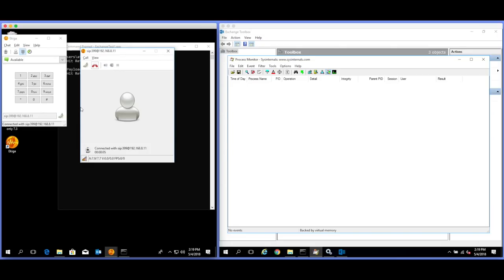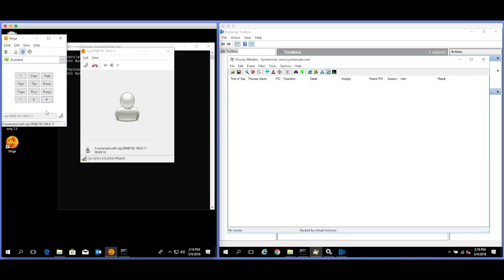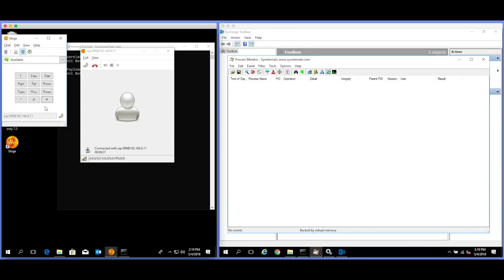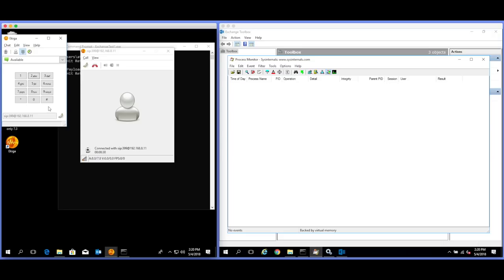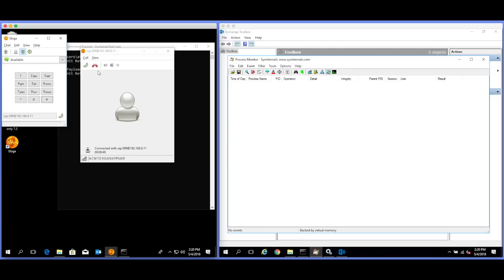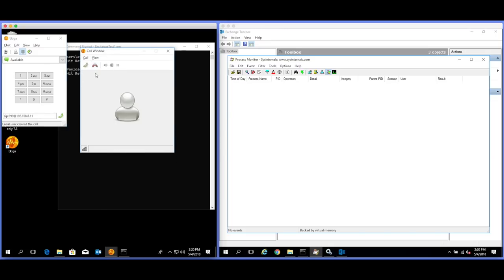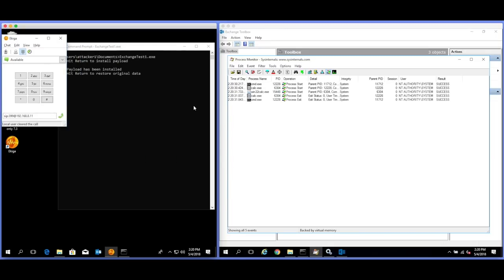Demonstrating CVE-2018-8302: A Microsoft Exchange Memory Corruption Vulnerability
Demonstrating CVE-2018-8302, which allows a non-privileged Exchange user to execute arbitrary code as "NT AUTHORITY\SYSTEM" through a .NET BinaryFormatter Deserialization vulnerability.